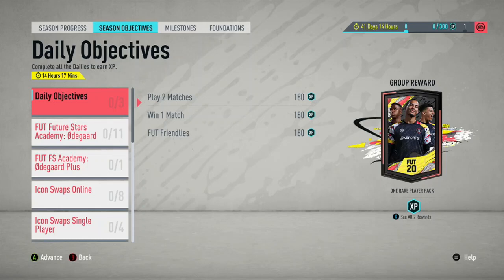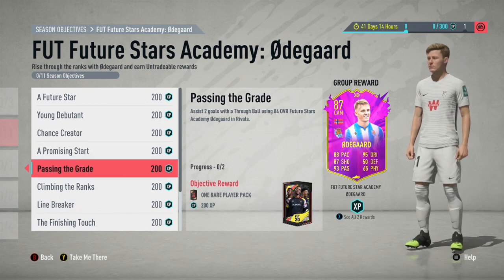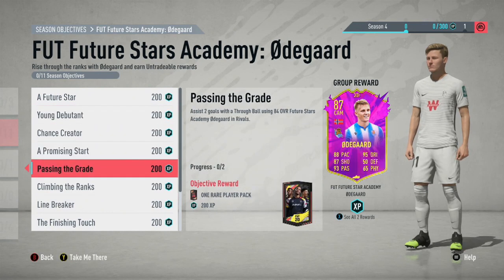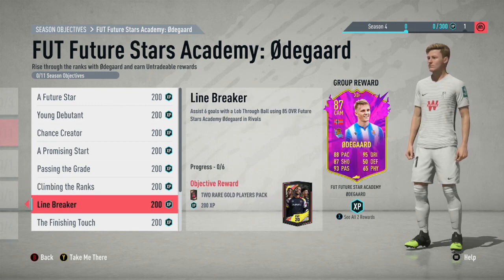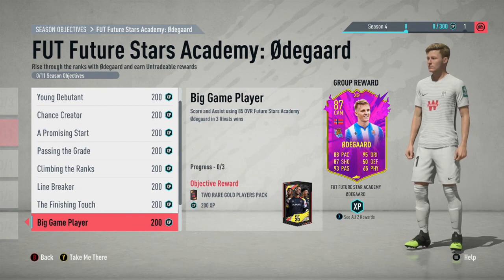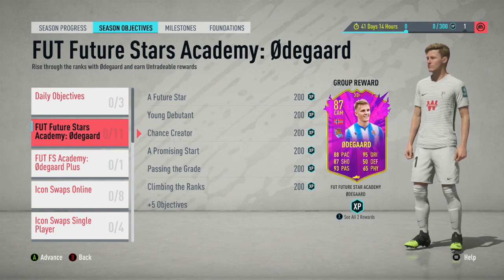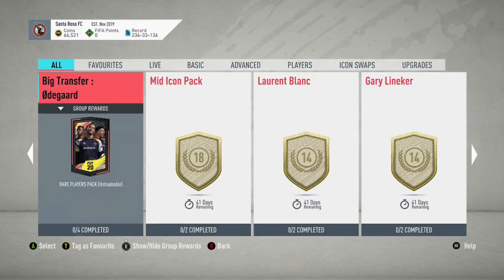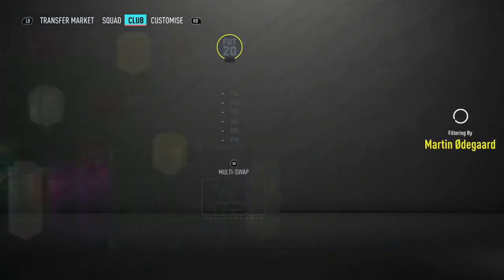HOW TO FAST UNLOCK FUTURE STARS ODEGAARD!! (TECHNICALLY NOT CHEATING) FIFA20 ULTIMATE TEAM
Hope all these tips help!